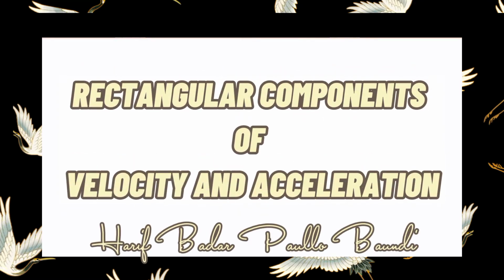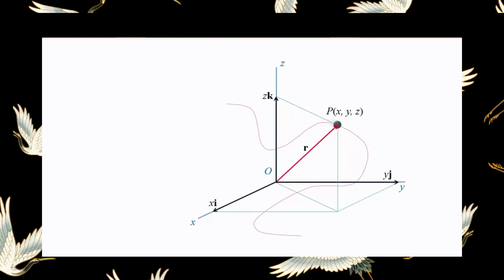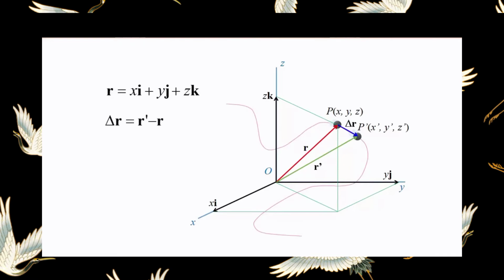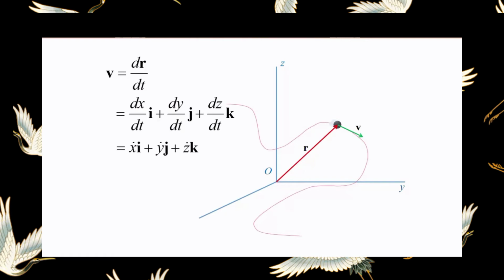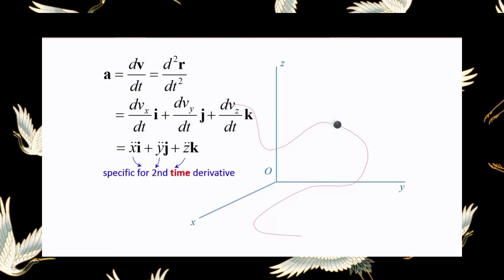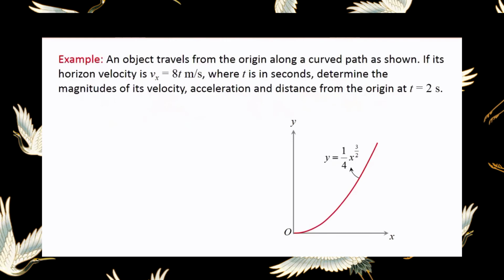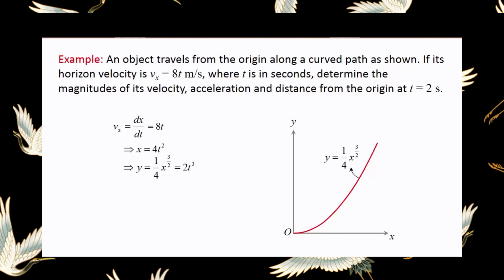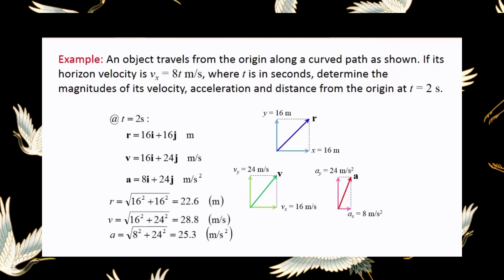RECTANGULAR COMPONENTS OF VELOCITY AND ACCELERATION